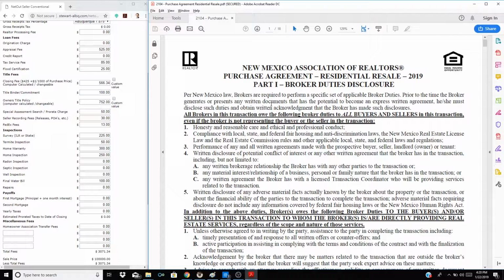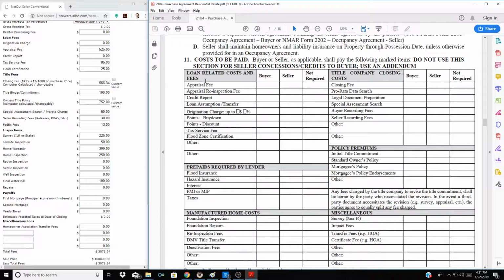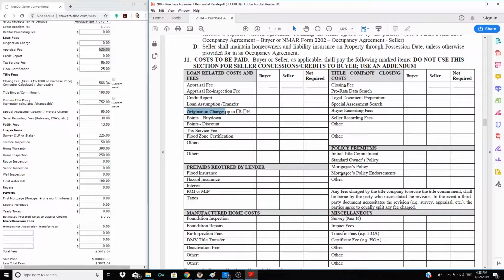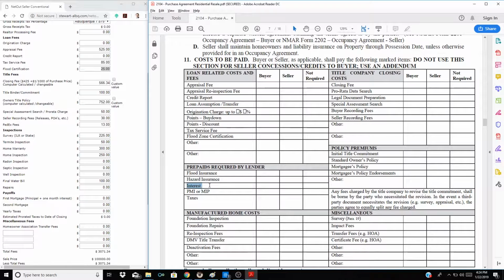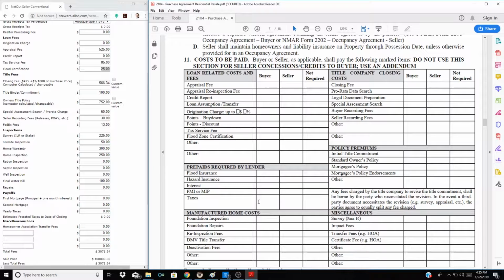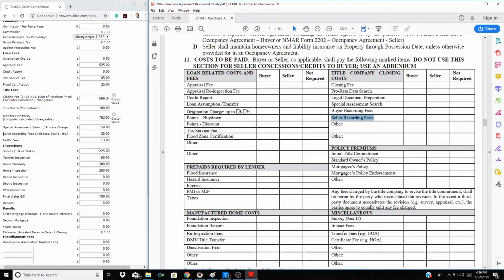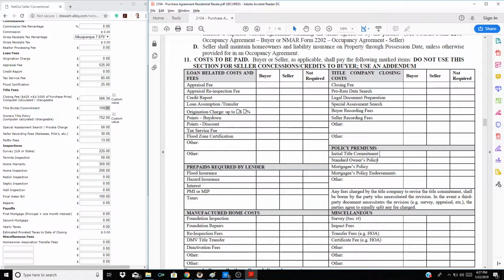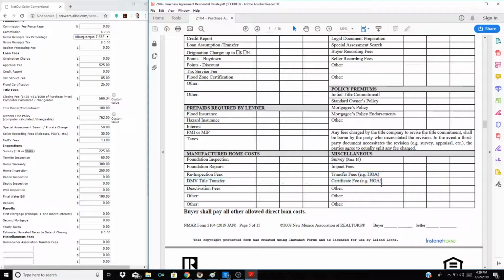Closing Costs In Albuquerque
Leland Locke
AbqHomeAnswers.com

This is a supplemental video to help home buyer and home sellers understand closing costs associated with buying or selling a home.  This video is not designed to replace an in person consultation with a license professional and should not be used as a reference when purchasing a home.  Sit down with a mortgage professional, a realtor, an insurance agent and a title officer to clarify your closing costs.

When purchasing a home in Albuquerque there are a range of closing costs from the lender, insurance companies, title companies and other misc closing costs.  This video is designed to help clear the waters a little bit and give a general overview of closing costs.

Remax Select
122 Wellesley Dr SE